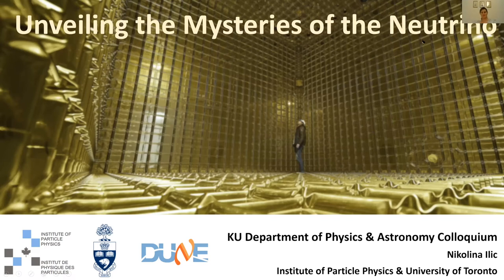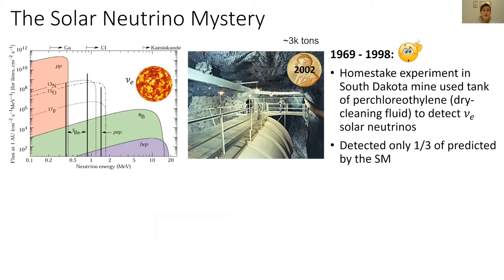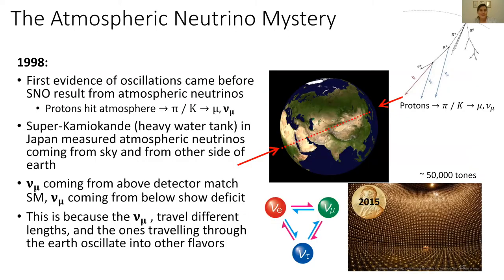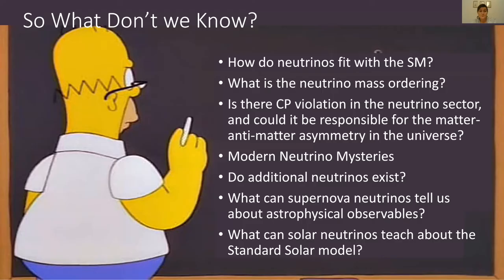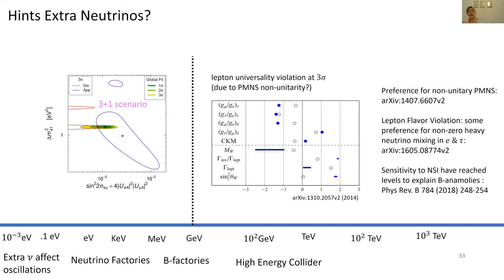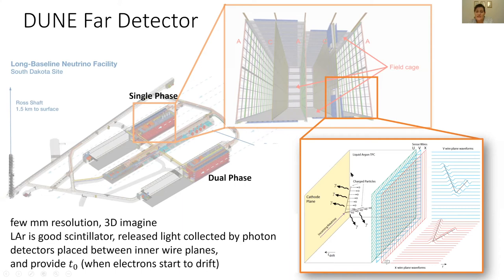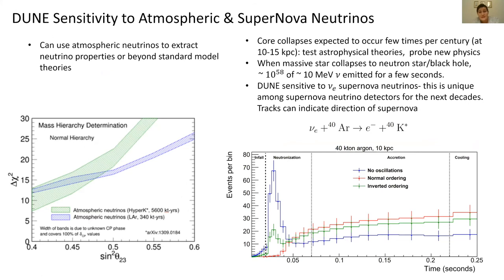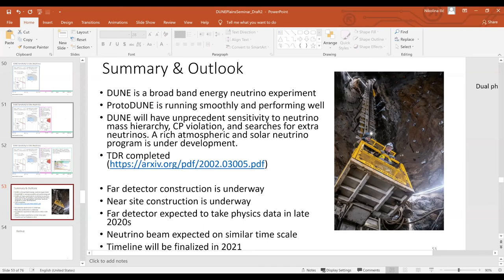Unveiling the Mysteries of the Neutrino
Prof. Nikolina Ilic (University of Toronto)
The Deep Underground Neutrino Experiment (DUNE) represents a bold step forward with a new detector technology and the ability to measure neutrinos over an extremely broad energy range. DUNE will consist of two massive detectors: one located at Fermilab in Illinois, and one located 1300 km away in South Dakota. DUNE will use neutrino beams with energy spectra broader than any other experiment. This spectrum offers a unique opportunity to measure the nature of the neutrino masses, to quantify the matter-antimatter symmetry violation, and to potentially discover additional neutrinos. This talk gives an overview of the LBNF-DUNE facility with an emphasis on sensitivity to exotic signatures such as sterile neutrinos and non-standard interactions. DUNE's sensitivity to solar, atmospheric and supernova neutrinos is discussed. A brief overview of the progress on prototyping is also presented.